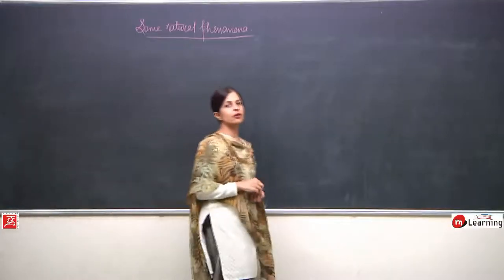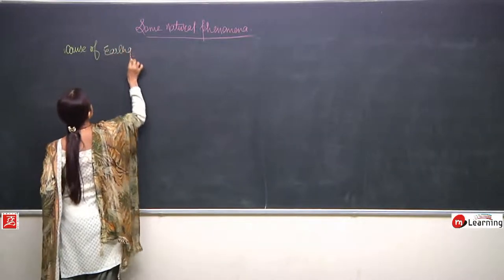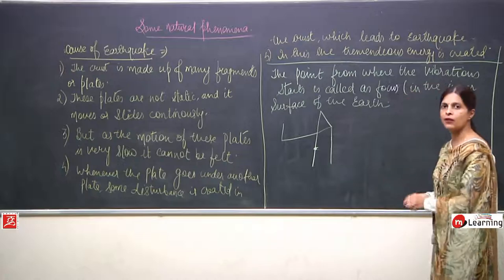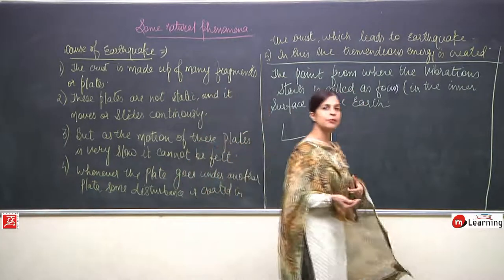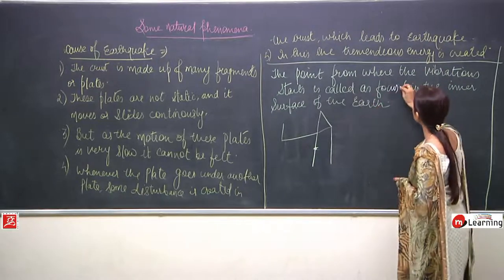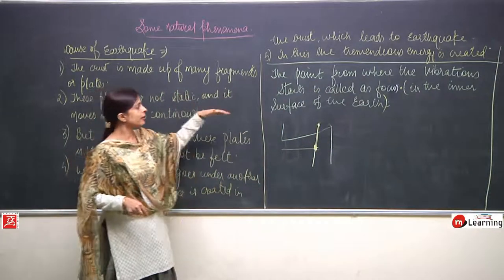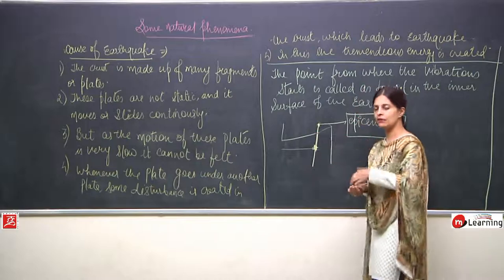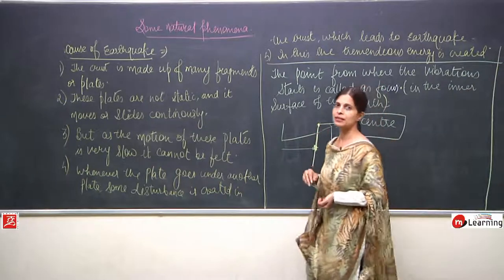Some Natural Phenomena - Class 8th - 08/14